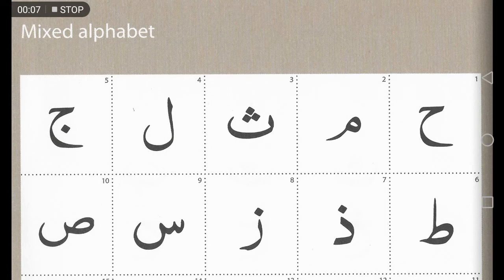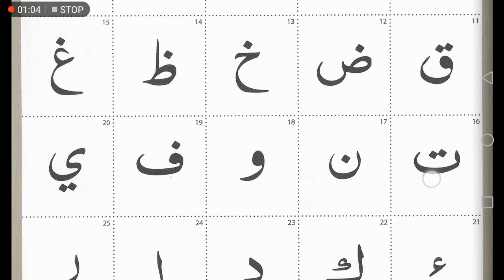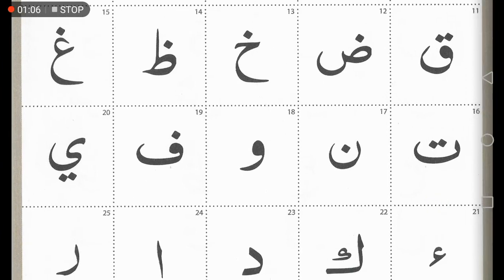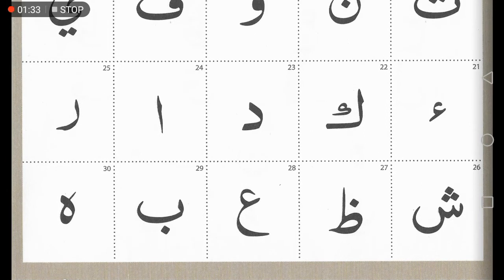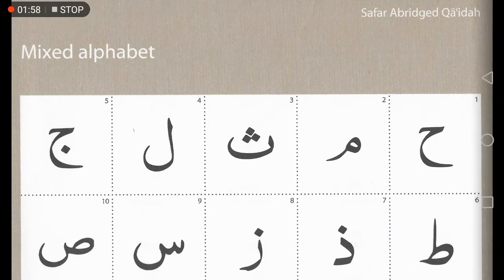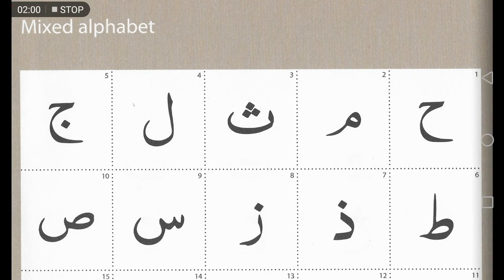Mixed alphabet safar qaidah page 2 Tajweed tips & tricks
In this Tajweed Tips & Tricks tutorial we read from page 2 of the Safar Abridged Qa'idah, Mixed alphabet.

This lesson explains the rules in a very basic and simple way to understand tajweed rules of the Quran - all tajweed rules in English.